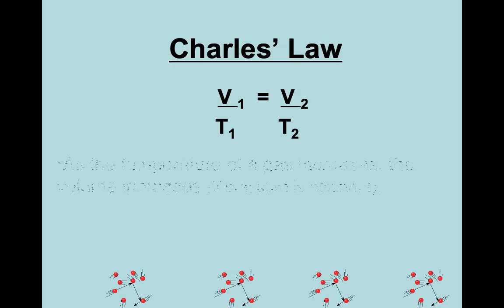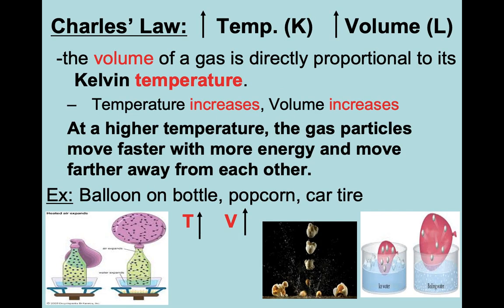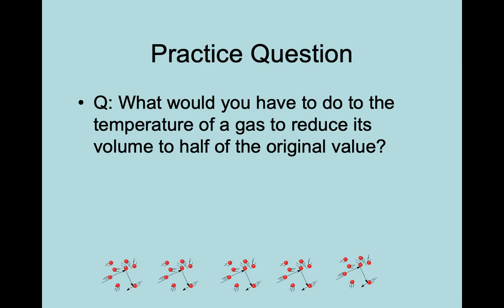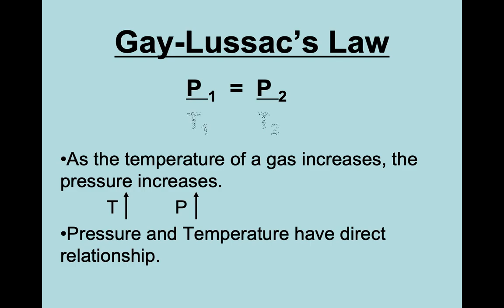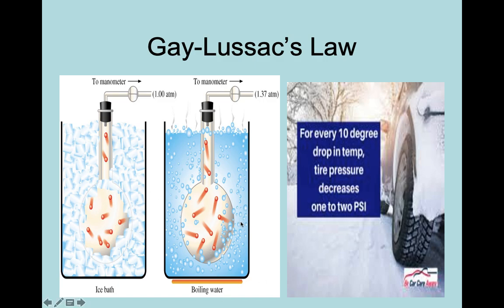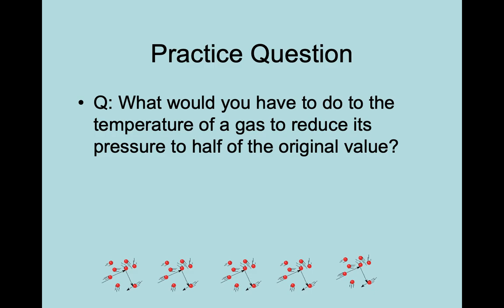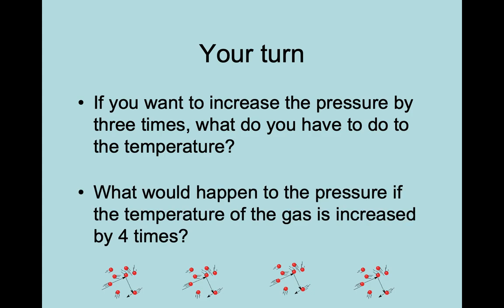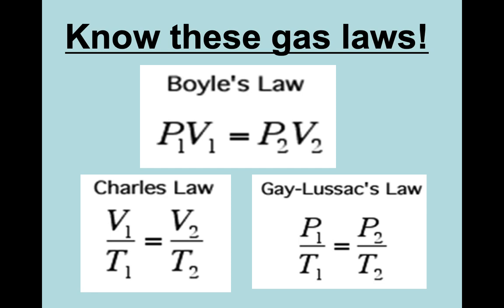Gas Laws Power Point Part #2